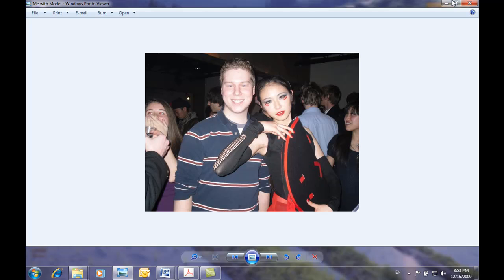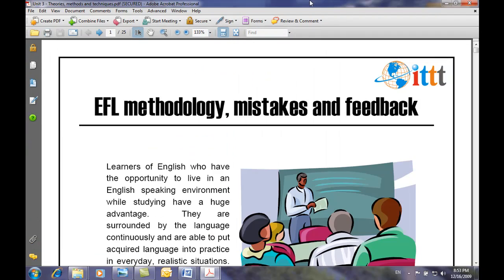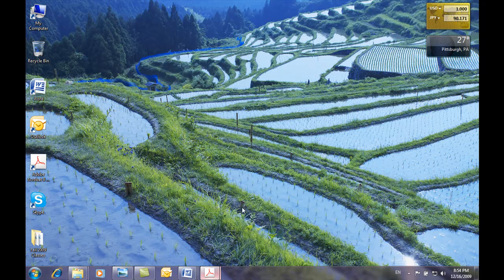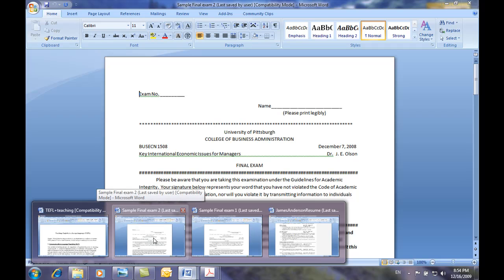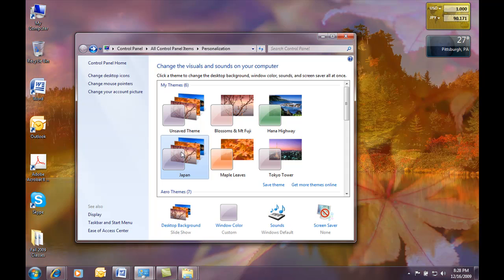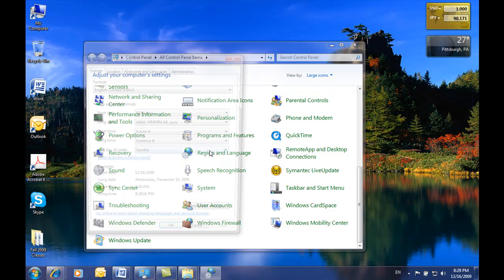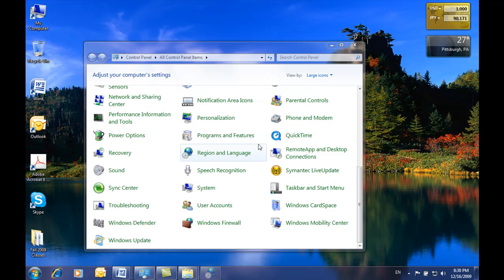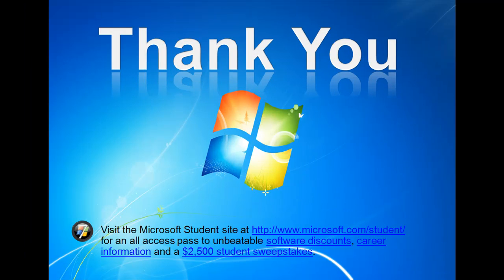FY10_7Win7Tips_University_of_Pittsburgh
1. New Taskbar
2. Jump Lists
3. Show Desktop Button
4. Resizing and Snapping Windows
5. Thumbnail Previews
6. New Theme Packs
7. Language Packs